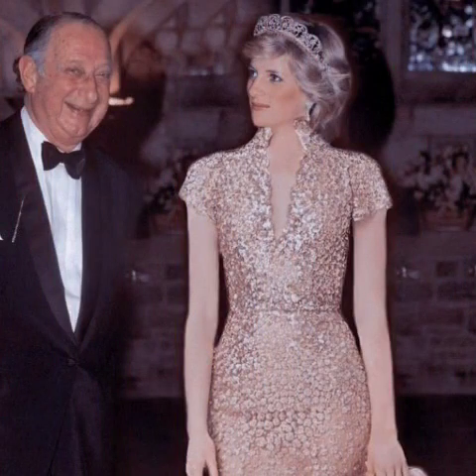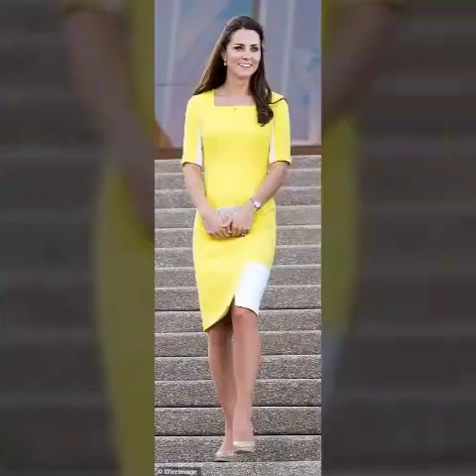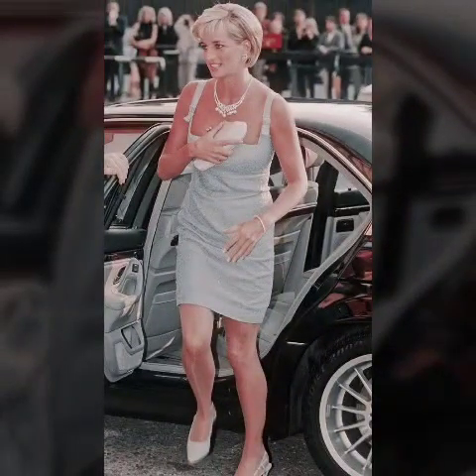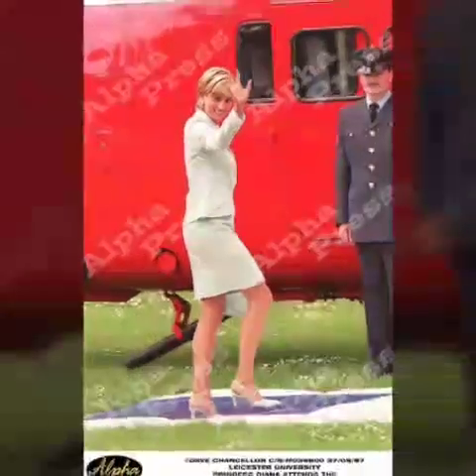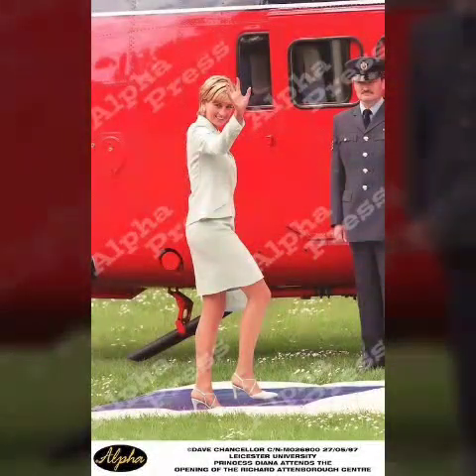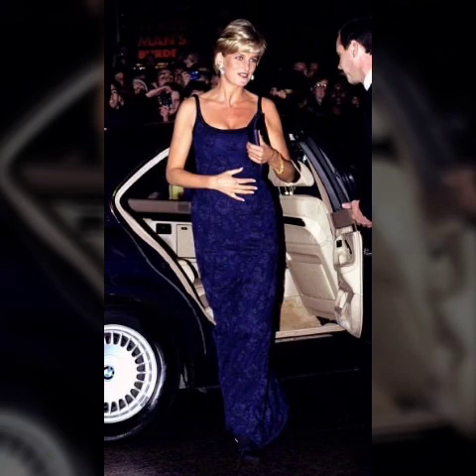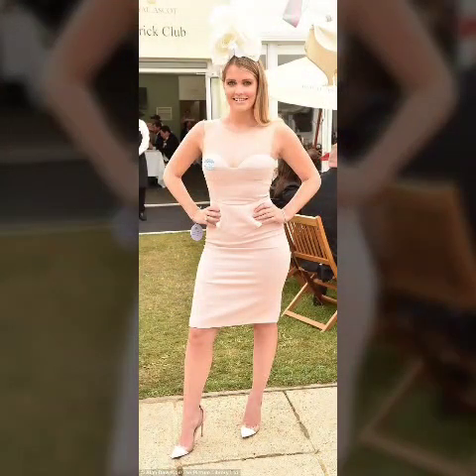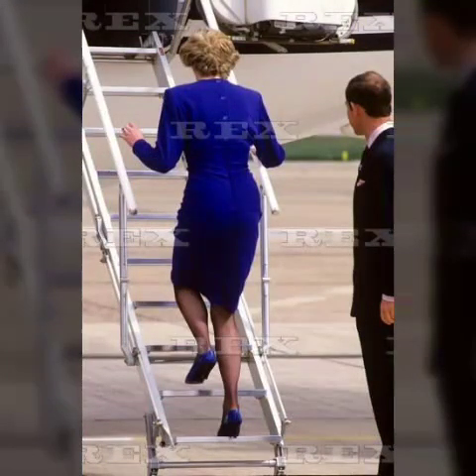Los vestidos de noche más caros de Kate Middleton || Todos los vestidos son muy lujosos